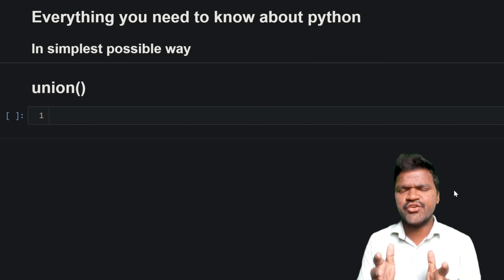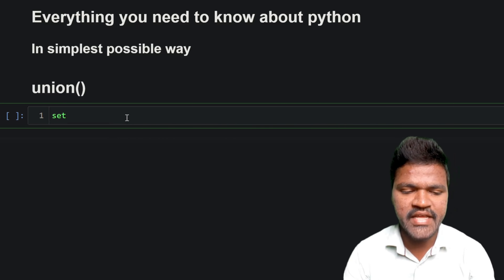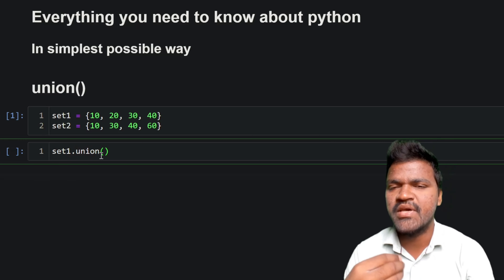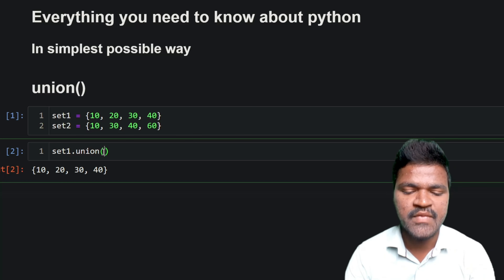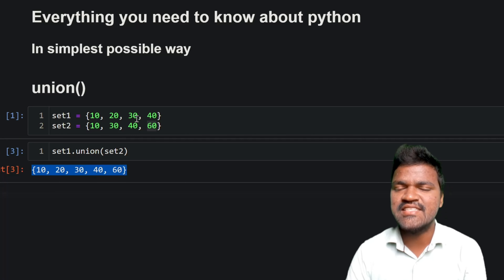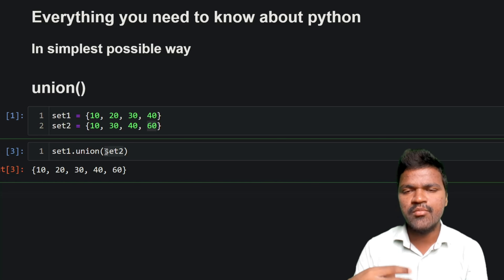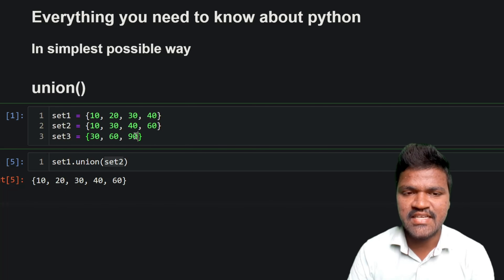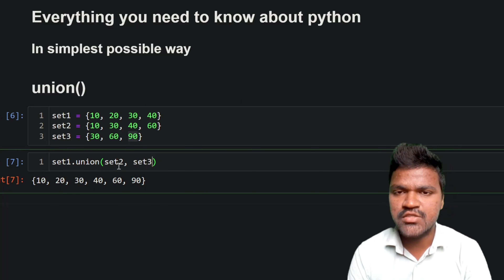Python Set Union | Python Union and Set Union and Intersection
In this video we unravel the enchantment of set union and the art of combining elements seamlessly. Whether you're a Python novice or a coding enthusiast, this tutorial equips you with the skills to merge sets and eliminate duplicates with elegance.

Exploring Set Union:
In this video, we delve into the following essential concepts:

Set Union for Merging: Have you ever wondered how to bring together the contents of multiple sets into one while ensuring there are no duplicates? We unveil the powerful set union method, which enables you to effortlessly combine elements from different sets. It's like having a magical recipe that combines ingredients into a delicious dish, ensuring no ingredients are repeated.

📣 Share your thoughts and questions in the comments below – we value your engagement and feedback!

**Discover More Python Tutorials:**

⏰ Timestamps:
00:00 - Introduction
00:24 - set union
04:18 - multiple set union